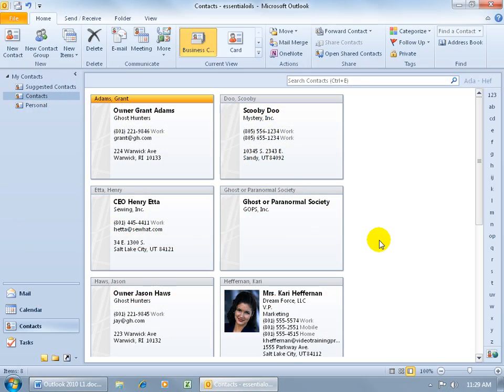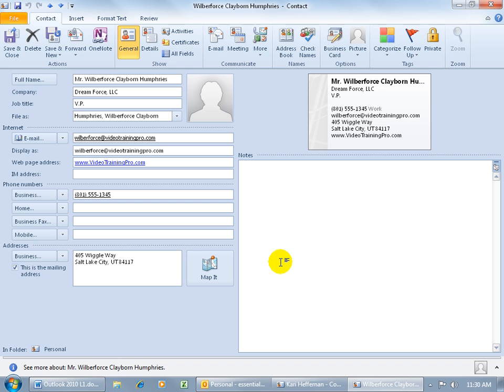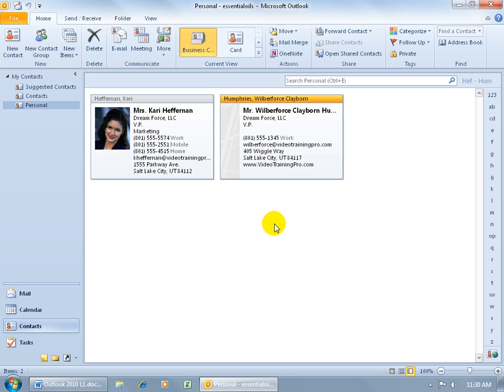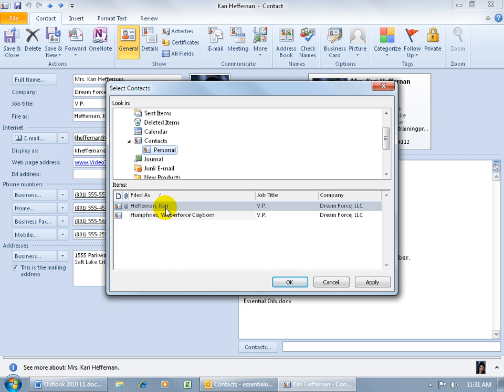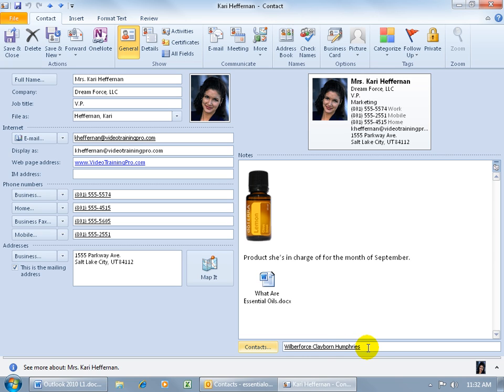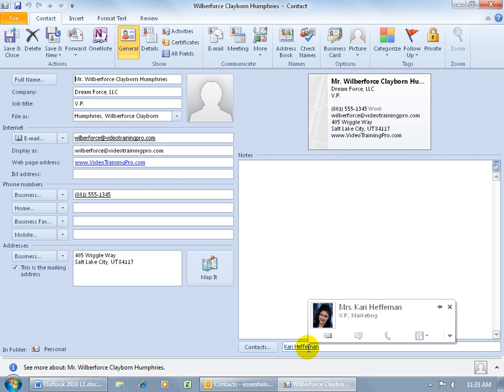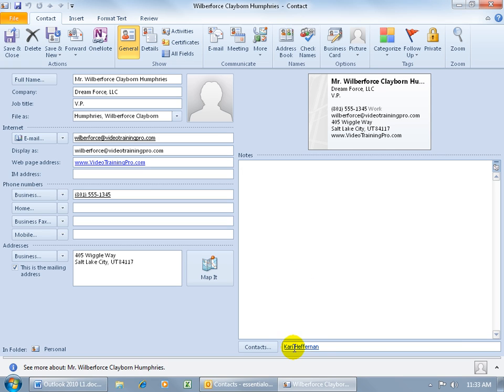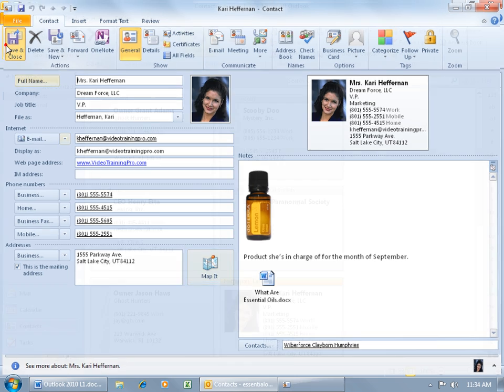Outlook 2010 Linking Contacts Training Video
Watch the Outook 2010 training video on linking contacts together in your Address book! By default Outlook 2010 has this linking feature turned off. Watch how to turn this feature on and how to link contacts not only from the same Contact folder, but from additional Contact folders as well!